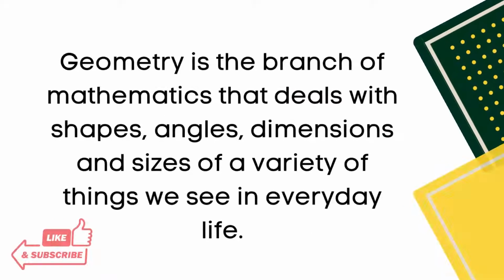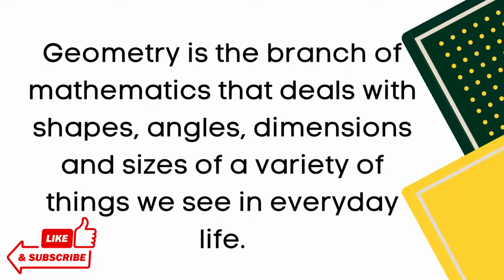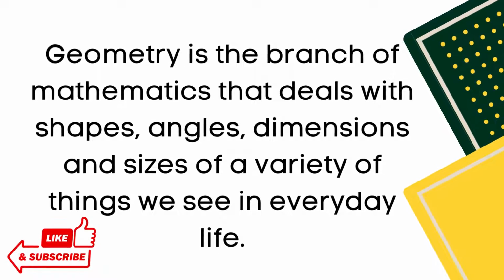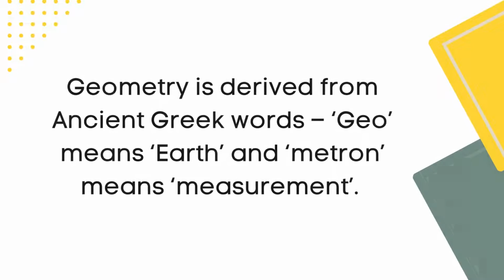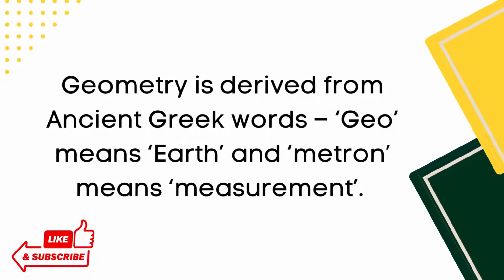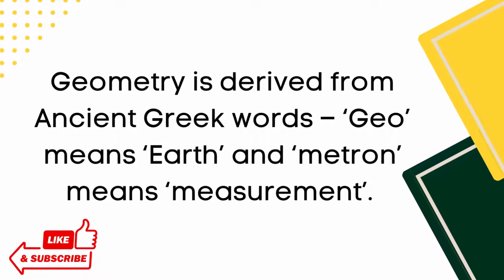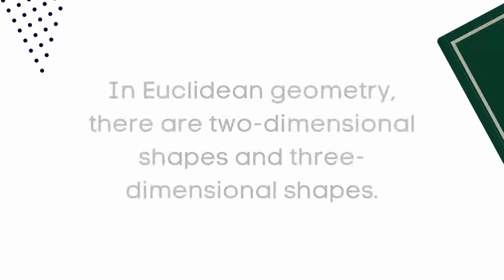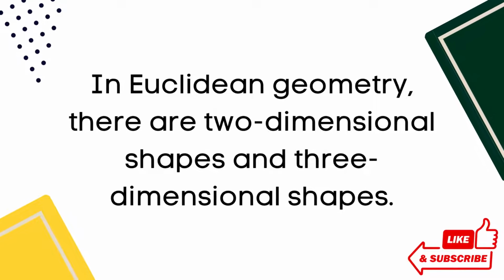An Introduction to basic facts about geometry and its uses in our daily life.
An introduction to basic facts about geometry and its uses in our daily life has been given in this video. From where geometry word is derived and how it makes our lives easy all these things have been explained in this video.